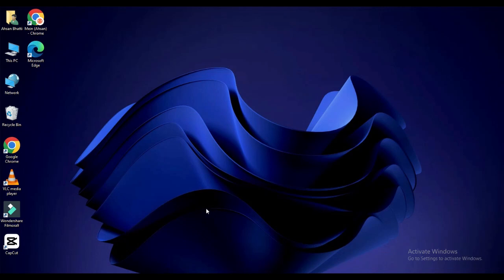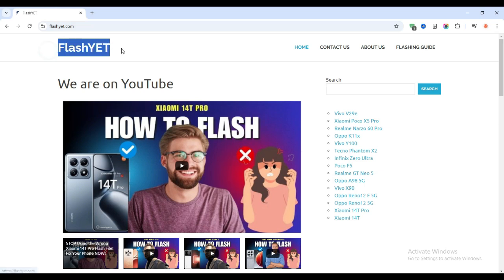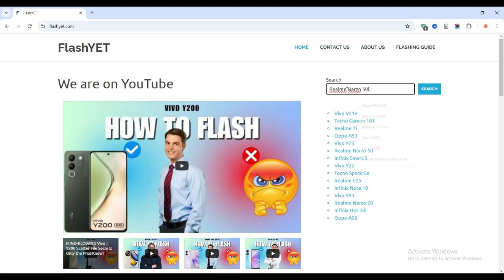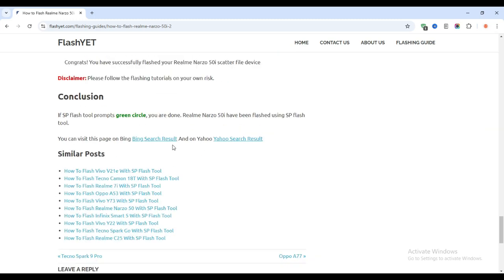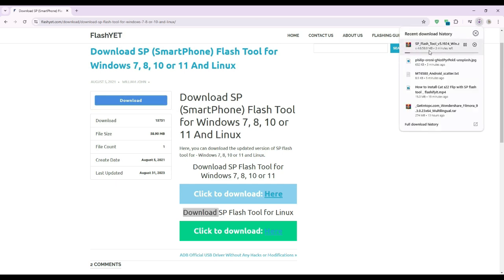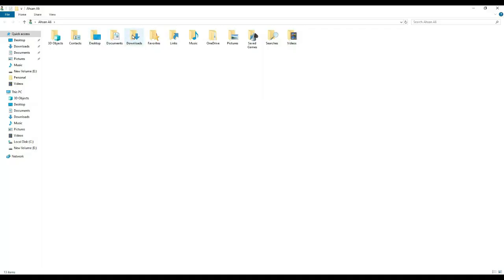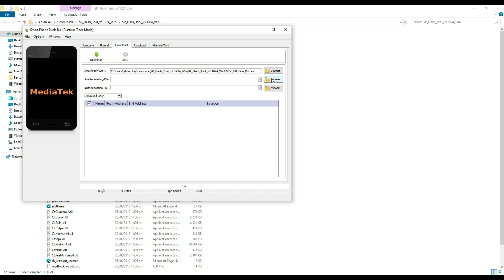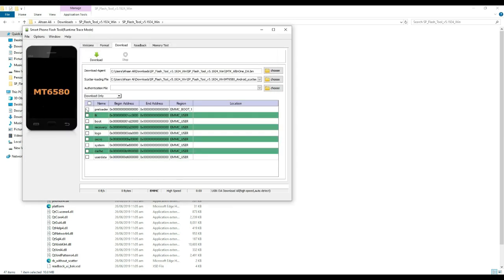What I Learned from Hacking My Realme Narzo 50i's Scatter Files for a Month!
Flashing Faceoff Realme Narzo 50i With PS5 Which is Faster?
What Flashing Experts Don't Want You to Know About Realme Narzo 50i!

MIND-BLOWING Realme Narzo 50i Scatter File Secrets Only the Pros Know!

Get Ready to Master Realme Narzo 50i Scatter File Secrets in 24 Hours!

What's Hiding in Your Realme Narzo 50i Scatter File That You Need to Know?
Is Realme Narzo 50i Really Better Than Samsung for Gaming?

WARNING Realme Narzo 50i Scatter File Mistake Could Cost You THOUSANDS!

We Tested Realme Narzo 50i and iPhone Here's What's Best for Photography!

Photography EXPERT Reveals iPhone vs Realme Narzo 50i Secrets!

The Surprising Truth About Realme Narzo 50i's Camera Nobody Tells You

Top 5 Essential Features Every Photographer Needs in 2024 to Beat Realme Narzo 50i and iPhone!

Want FAST Realme Narzo 50i Flashing? Watch This SP Flash Tool Tutorial Now!
FLASH Realme Narzo 50i Secrets NO ONE Tells You!
Get Ahead with Realme Narzo 50i Flashing SECRETS of the PROS!

SP Flash Tool MASTER Reveals FAST Realme Narzo 50i Flashing Secrets!

The WORST Flashing Mistakes You're Making with Your Realme Narzo 50i!

Don't FLASH Your Realme Narzo 50i WRONG!

From Novice to PRO Flasher How I Mastered Realme Narzo 50i in 24 Hours!

What's Hiding in Your Realme Narzo 50i Flash File?

Are You FLASHING Your Realme Narzo 50i to DEATH?

Realme Narzo 50i vs Google Pixel: Which One Flashes Faster?

Why Flashing Your Realme Narzo 50i is a Game Changer?

Realme Narzo 50i Flashing Secrets You Never Knew EXISTED!

Realme Narzo 50i Scatter File Secrets Revealed!
Want to UNLOCK Your Realme Narzo 50i's Full Potential? Watch This Now!
THE FASTEST Way to Flash Realme Narzo 50i with SP Flash Tool Today!
Avoid These Common Realme Narzo 50i Flashing Mistakes!

Get Your Realme Narzo 50i Flashed in Minutes with This Easy Trick!
I Discovered a Shocking SECRET in My Realme Narzo 50i Flash File!
PS5 vs Realme Narzo 50i Which is the FASTEST for Mobile Gaming?
Master Realme Narzo 50i Scatter File Secrets in RECORD TIME!

How to Flash Realme Narzo 50i? | Realme Narzo 50i Flash File | Realme Narzo 50i Scatter File

The REAL Difference Between Realme Narzo 50i and PS5 for GAMERS
Realme Narzo 50i Takes on PS5 in EPIC Performance Showdown
STOP Ignoring Your Realme Narzo 50i Flash File You Won't Believe What's Inside
What's the BIGGEST Realme Narzo 50i Flashing Mistake You're Making?

In this video I will tell you about flashing of Realme Narzo 50i so watch complete video and like then once share. Flashing guide with sp flash tool by connecting your mobile with pc.

By watching this tutorial you can also flash the Realme Narzo 50i.

1. We can flash to android stock Rom
2. Easliy Flash custom ROM for Realme Narzo 50i
3. Application for fixing bricked or unbrick device
4. Easy to read, write parameters
5. We can erasing, formatting data and reset your MTC based devices as Realme Narzo 50i

1. You will have Pc or have Laptop
2. You need USB data cable for the device
3. Drivers download (MediaTek USB-VCOM drivers)
4. Download Scatter file and files to be flashed
5. Note Backup the device
6. SP Flash Tool Download